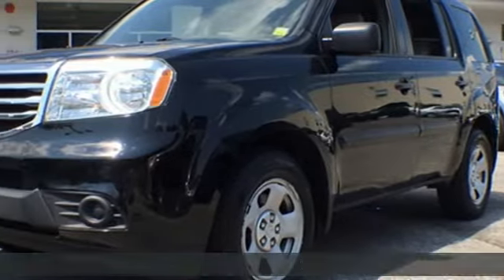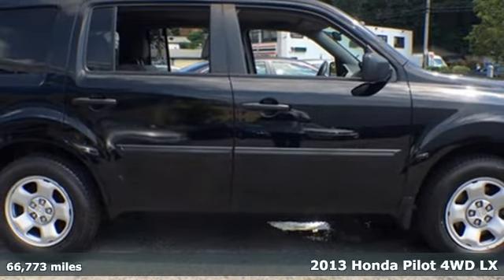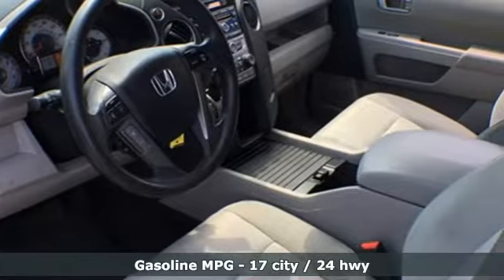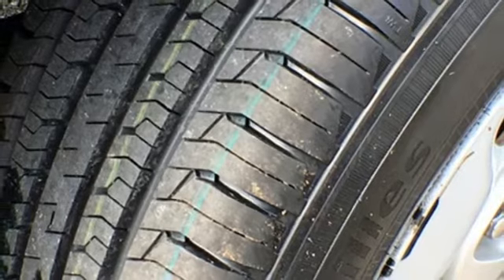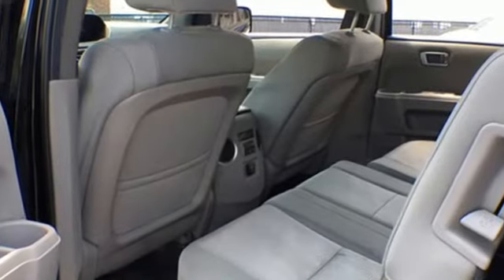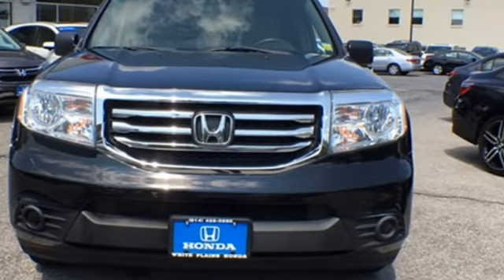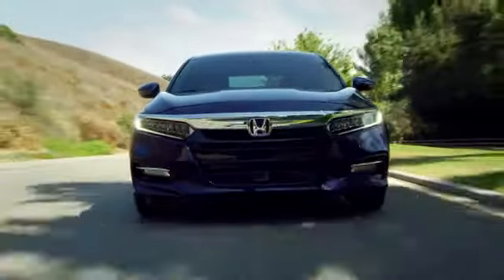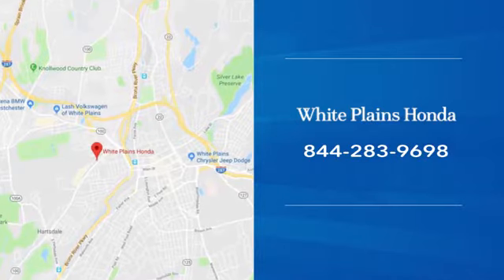2013 Honda Pilot White Plains NY Yonkers, NY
Year: 2013
Make: Honda
Model: Pilot
Trim: LX
Engine: 3.5L V6 SOHC i-VTEC VCM 24V
Transmission: 5-Speed Automatic
Color: Crystal Black Pearl
Interior: Gray
Mileage: 66773
Stock #: U25377T
VIN: 5FNYF4H28DB060825
Crystal Black Pearl 2013 Honda Pilot LX 4WD 5-Speed Automatic 3.5L V6 SOHC i-VTEC VCM 24V **BACKUP CAMERA**, **BLUETOOTH**, **USB PORT**, 4WD.brbrbrAwards:br * 2013 IIHS Top Safety Pick * 2013 KBB.com Brand Image Awardsbr2016 Kelley Blue Book Brand Image Awards are based on the Brand Watch(tm) study from Kelley Blue Book Market Intelligence. Award calculated among non-luxury shoppers. Kelley Blue Book is a registered trademark of Kelley Blue Book Co., Inc.brbrbrReviews:brbr * If you need a fuel-efficient vehicle with room for eight passengers, but refuse to get behind the wheel of a minivan, the 2013 Honda Pilot is the right choice. It doesn't take an engineering degree to operate the interior controls and Honda's solid reputation for quality and reliability provides an extra measure of peace of mind. Source: KBB.combr * Comfortable ride; roomy third-row seat; above-average fuel economy, useful interior storage areas. Source: Edmunds

Address:
316 Central Ave